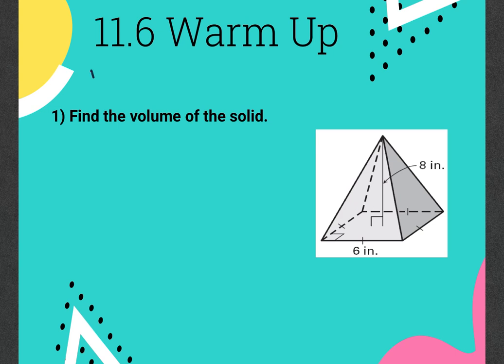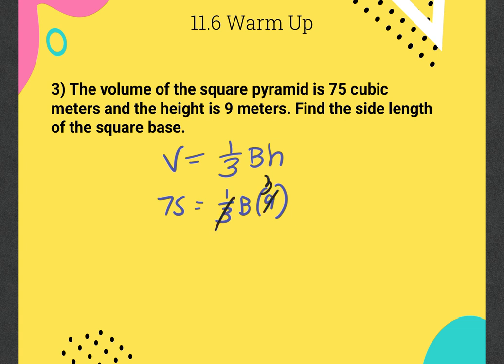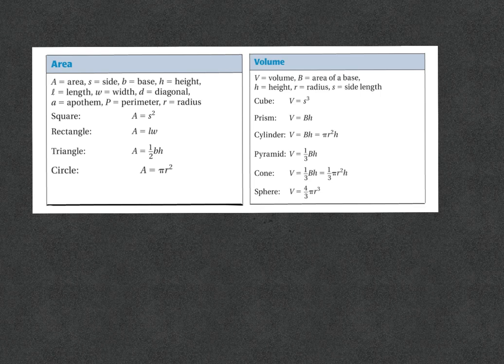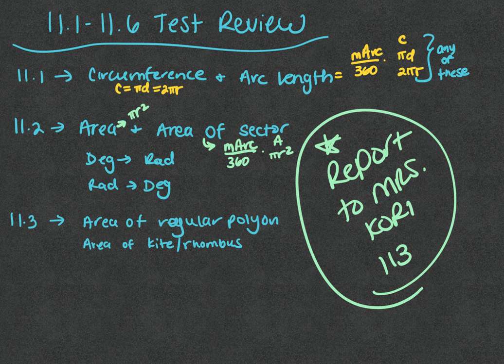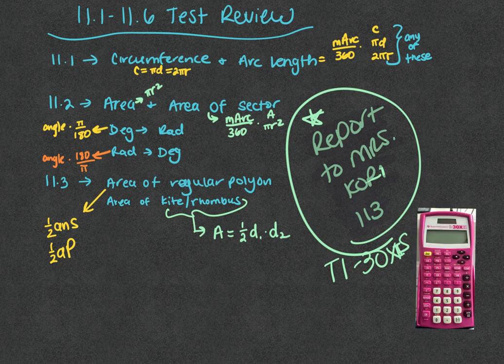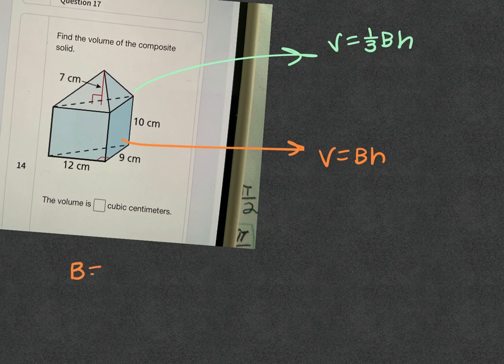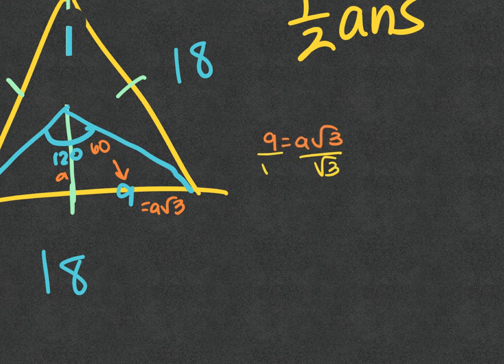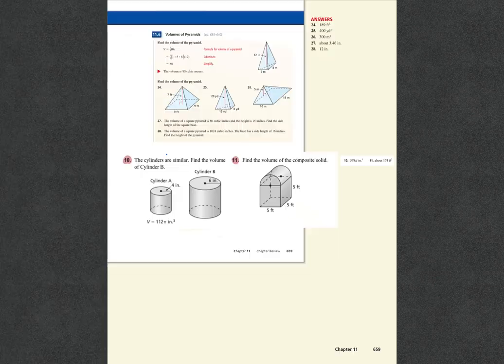4.19_chapter 11 test review